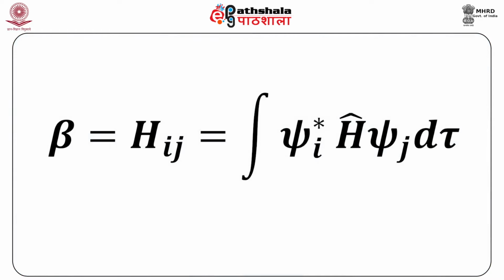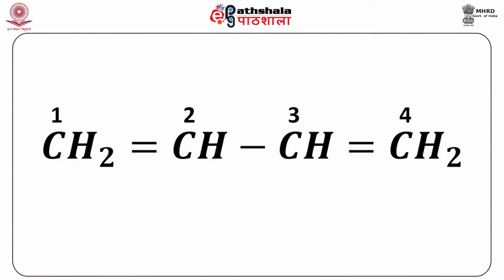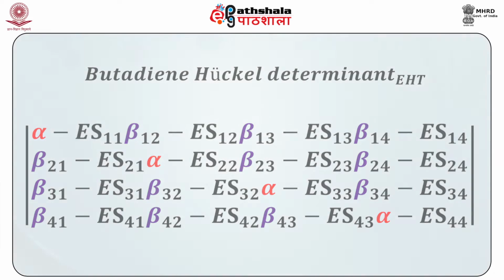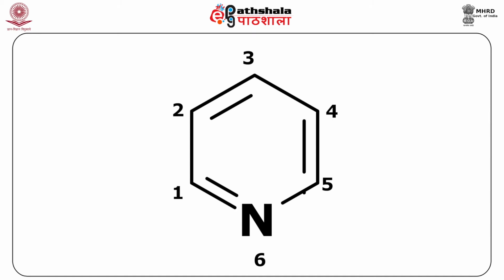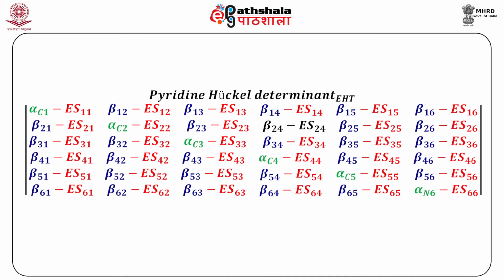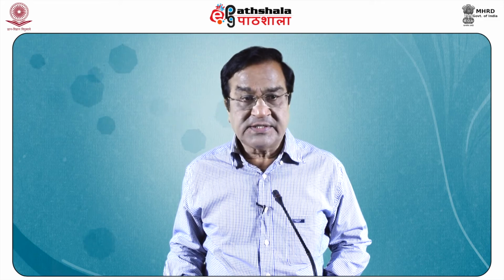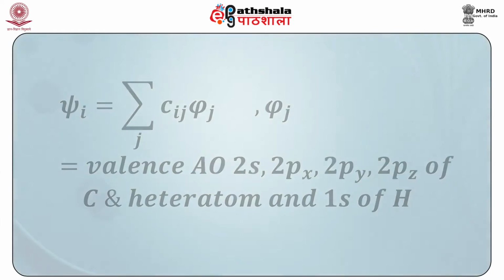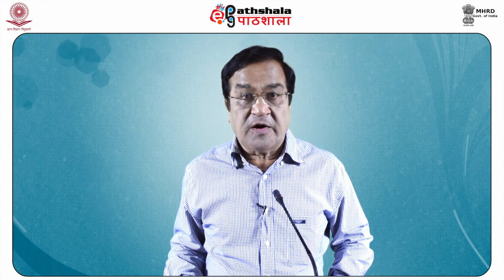Introduction to Extended Hückel Theory (CHE)